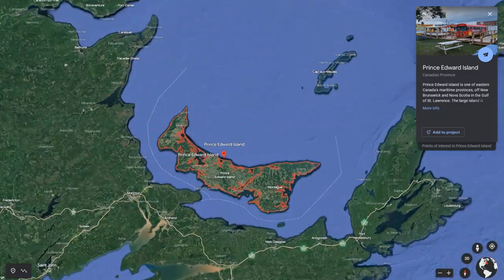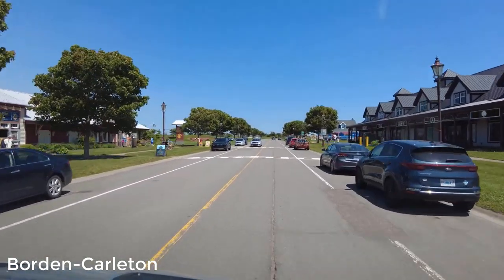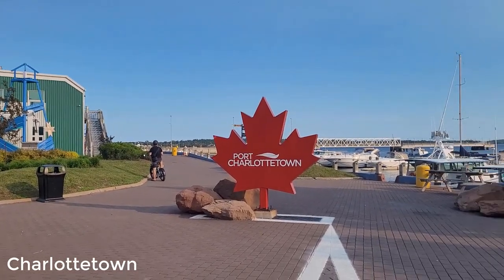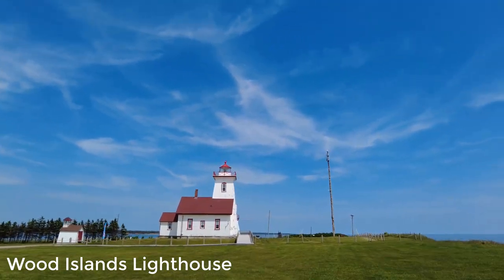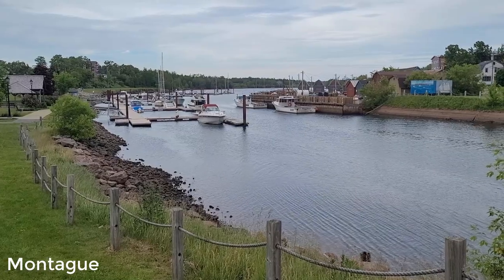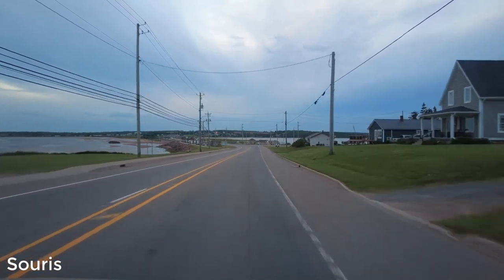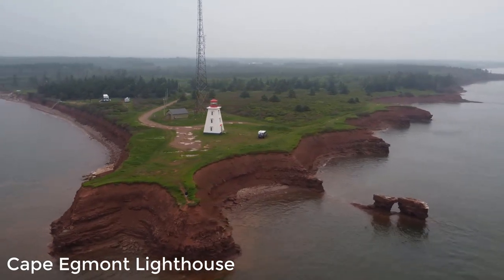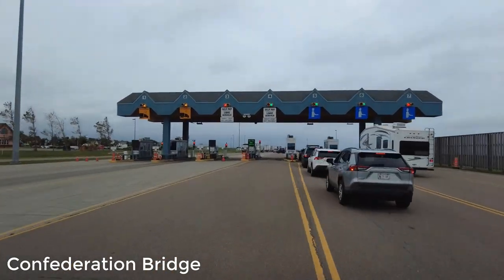Road Trip 2023: PEI: Prince Edward Island Vlog - 3-Day Road Trip on a Budget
Join us for an overview of our road trip in Prince Edward Island, in June 2023.  We travelled in our self-converted camper van – a 2021 Ford Transit 250 High Roof All Wheel Drive.

Chapters:
00:00 Intro
00:31 Confederation Bridge
01:08 Borden-Carleton
01:46 Charlottetown
03:07 Point Prim Lighthouse
03:32 Wood Islands Lighthouse
04:21 Cape Bear Lighthouse
04:57 Montague
05:40 Souris
06:35 East Point Lighthouse
07:04 Cape Egmont Lighthouse
07:32 Our Lady of Mount Carmel Catholic Parish Church
08:06 Summerside
08:26 Confederation Bridge